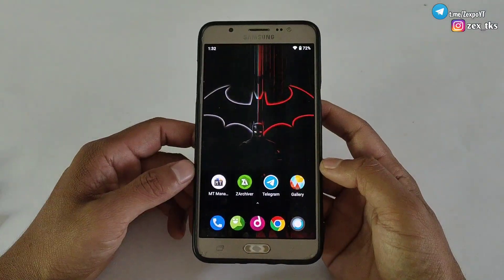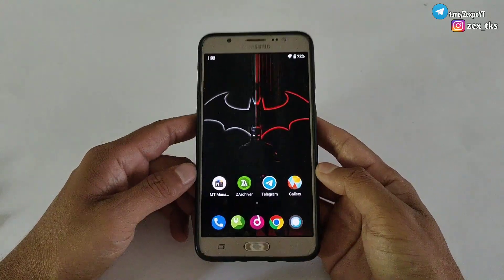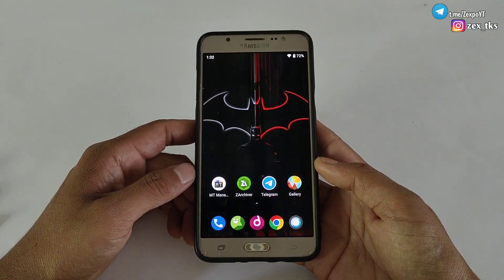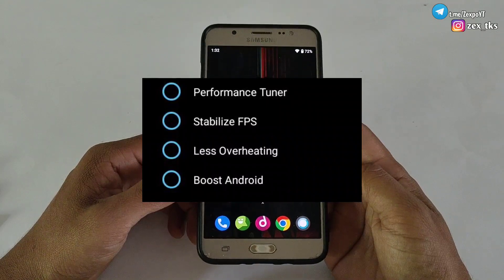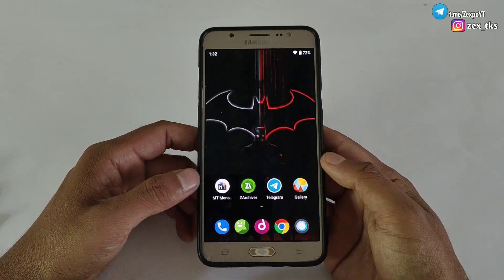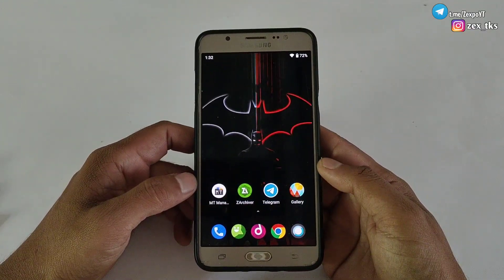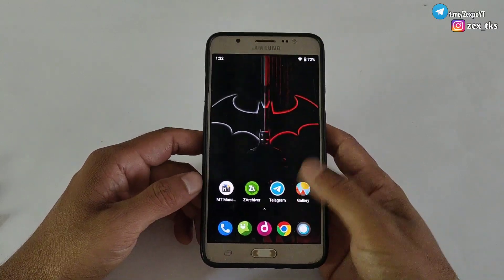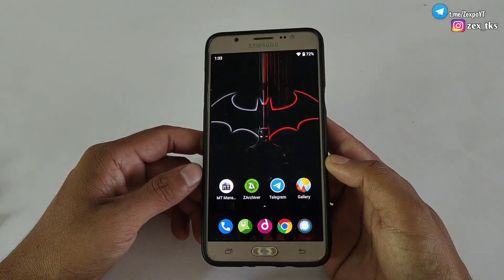How To Overclock Android For Gaming Performance | No Root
✅ App Credit - Lynx Tweaks💛

Queries Solved-
overclock android no root
overclock android
lag fix
overclock
no root